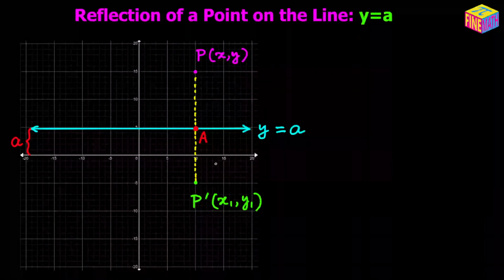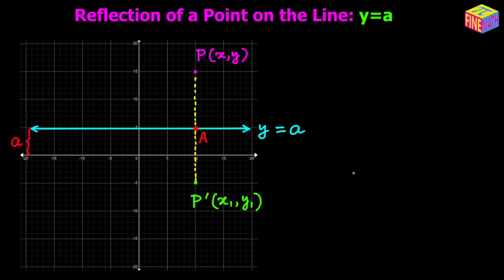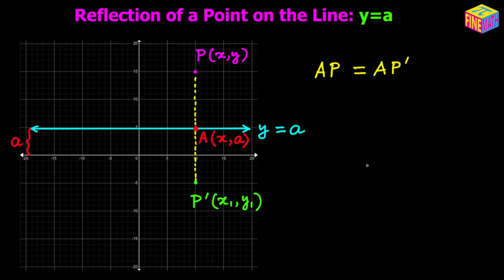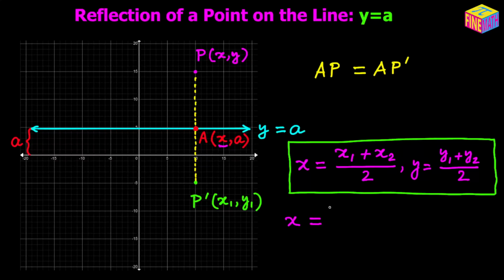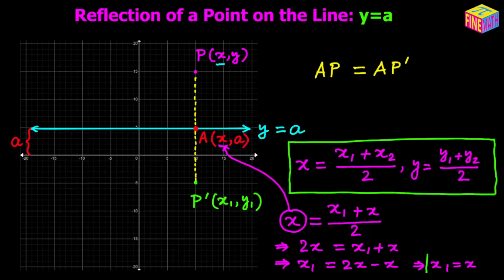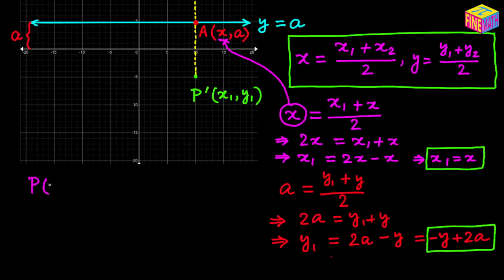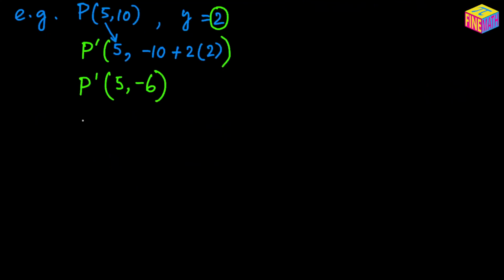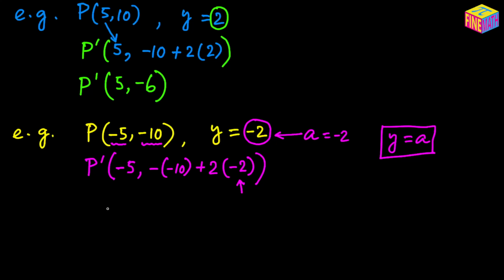Reflection of a Point on the Line y=a - Coordinates of the Image | Coordinate Geometry | ACT | JEE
Link for the video on Midpoint Formula :-